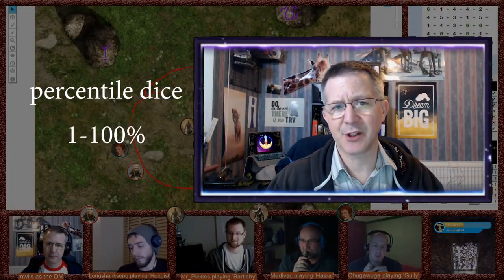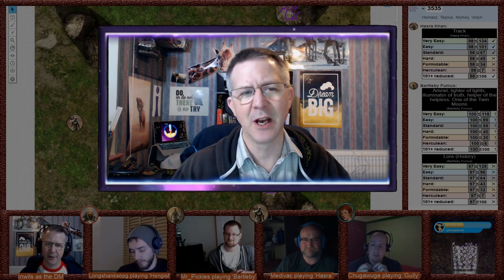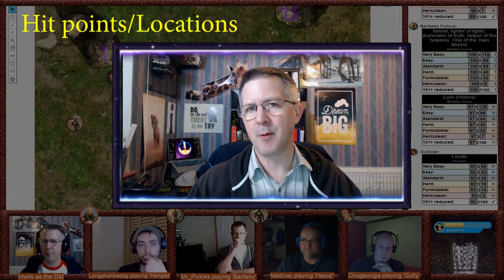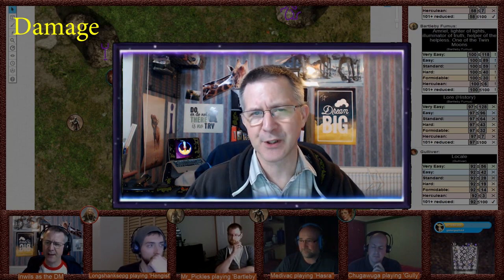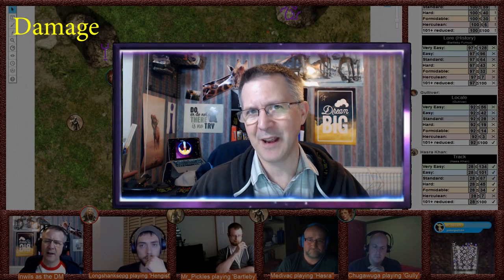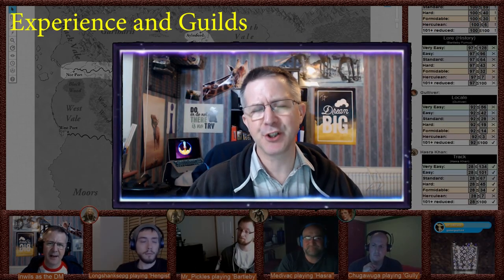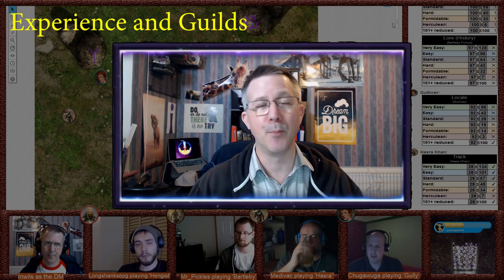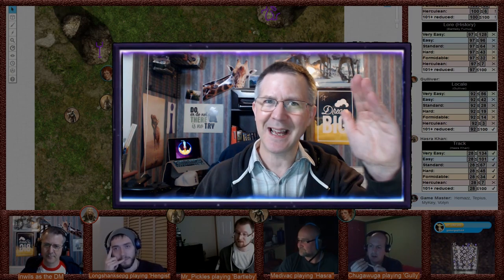What is Mythras: An overview of the game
Have you ever wondered by Mythras is and how you play it? Well, I get asked a lot, especially when we are streaming sessions on Twitch. To enjoy our sessions while streaming, you probably need to know what the game it all about - so I created these videos.

First up, an overview - what are the key features of the game and how do these compare to the other RPG games.